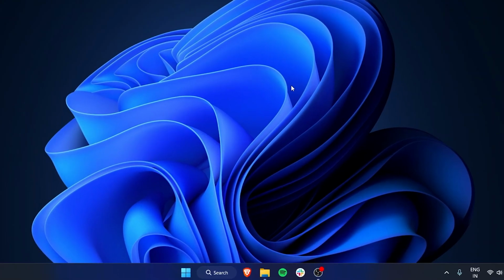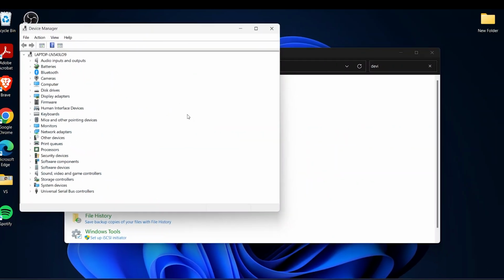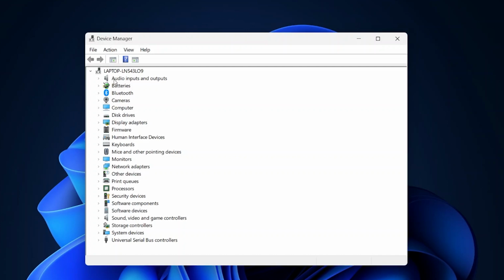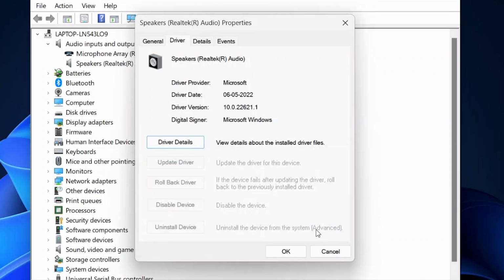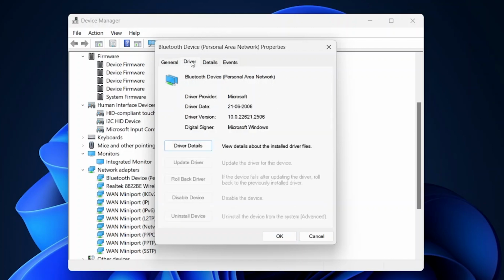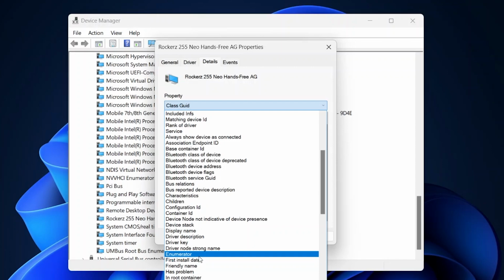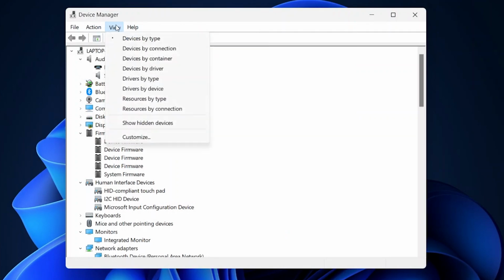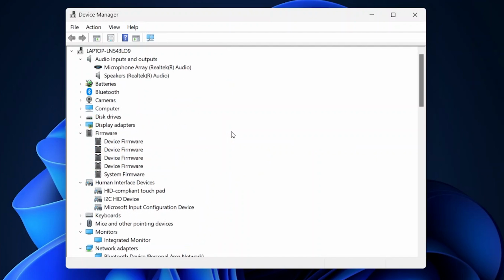Windows Device Manager - How to Access, Open and Use in Windows 11?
The Windows device manager app shows you the list of all connected devices to your PC. You can update drivers and check what's working and what's not between those. Let me show you what this app is how to use it to make changes and how to make those changes in the device manager app on Windows 11.